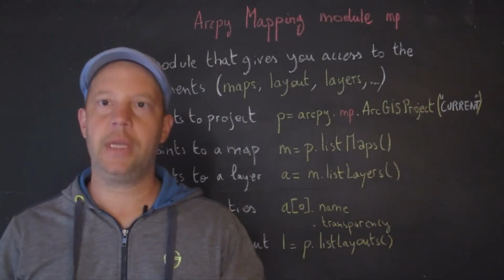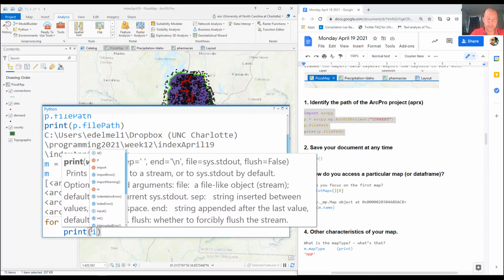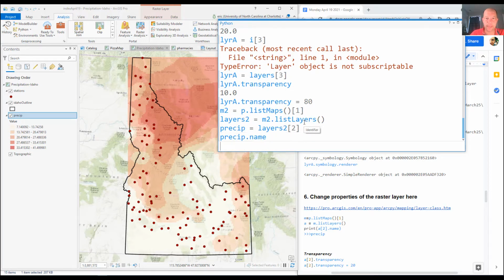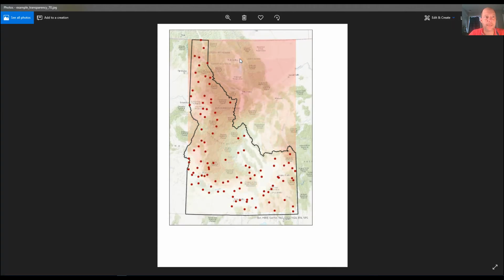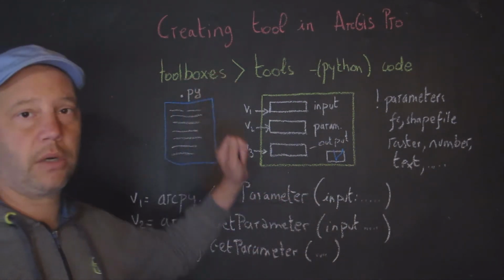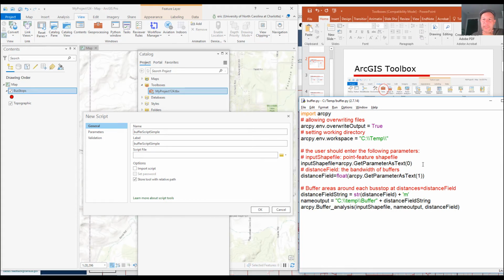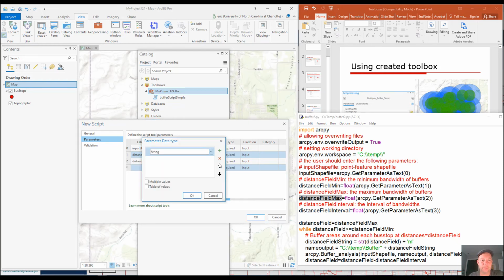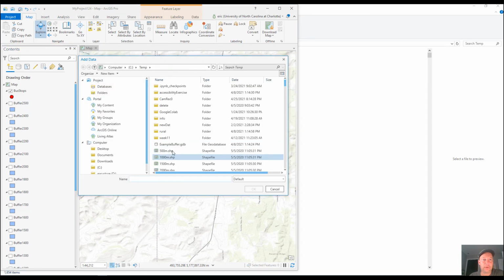Python Programming IX: Mapping Module and Toolboxes